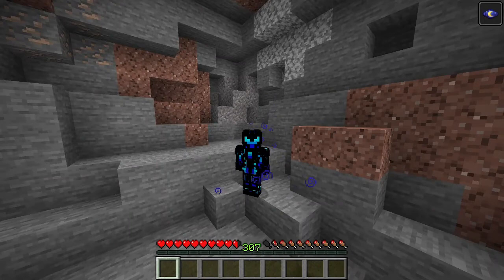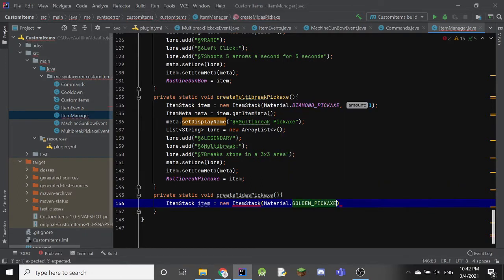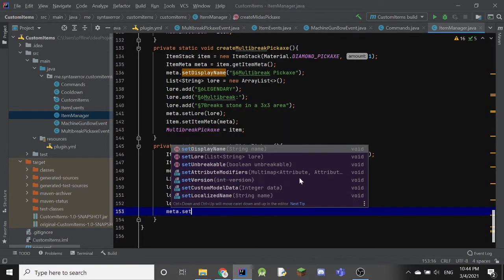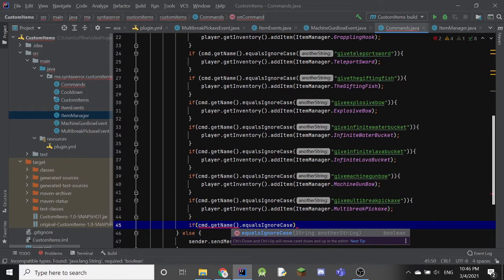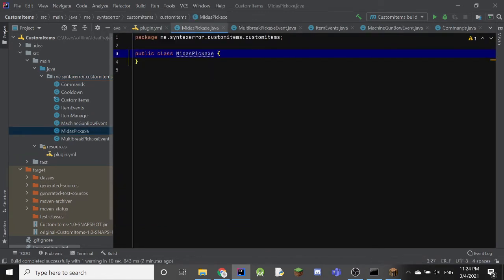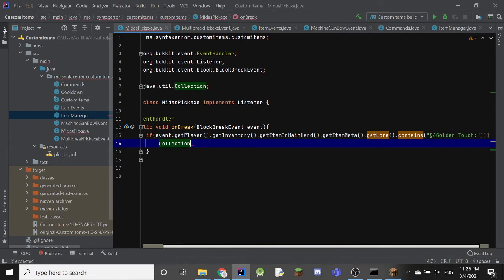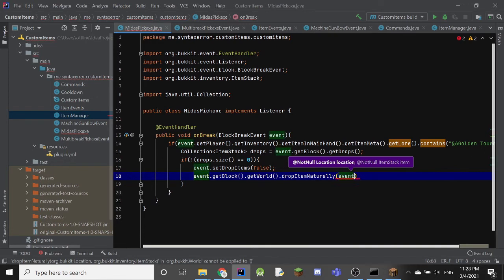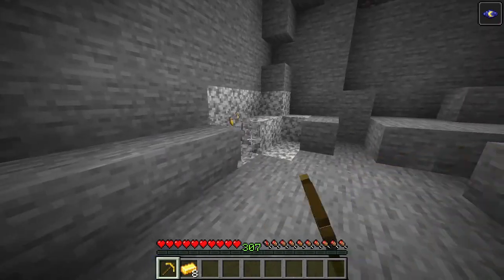Creating a Midas Pickaxe (Minecraft Spigot Plugin) Tutorial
Hello everyone! This is yet another Custom Item coding video. In this video, we created the Midas Pickaxe, which will drop gold instead of normal drops. Hope you all enjoy the video!

When we reach 100 subscribers, a special plugin will be created.

Fun Videos

Time Stamps

Introduction: 00:00
Creating the item: 00:53
Commands: 04:22
Item Function: 06:40
Final Test and Outro: 11:14

Links